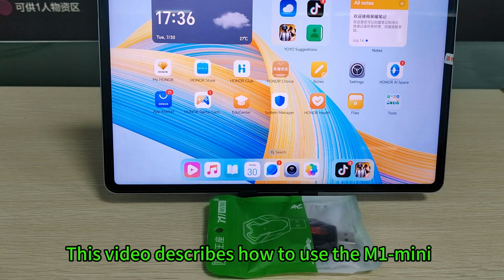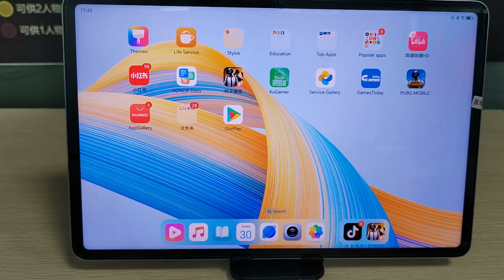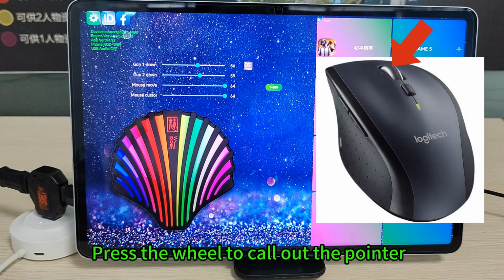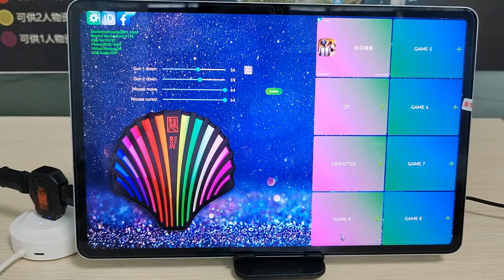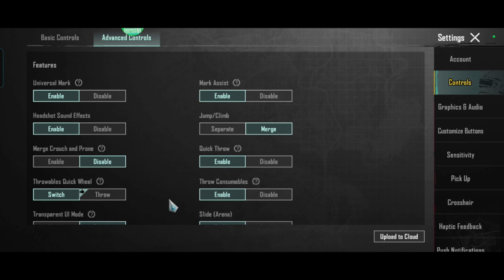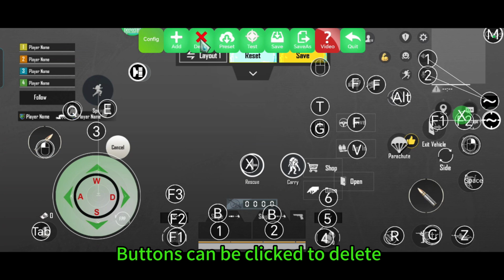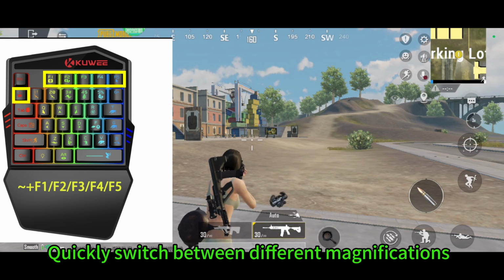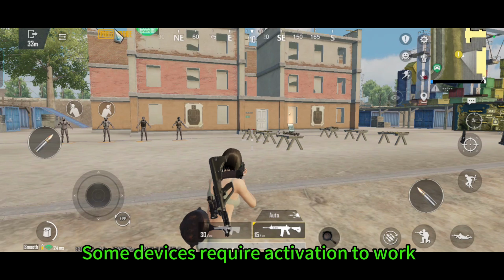M1-mini basic tutorial